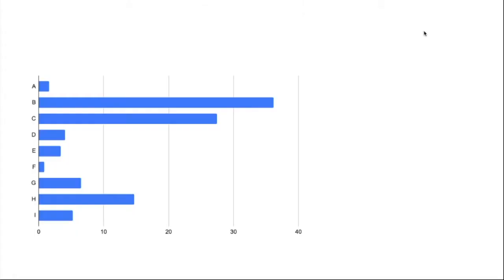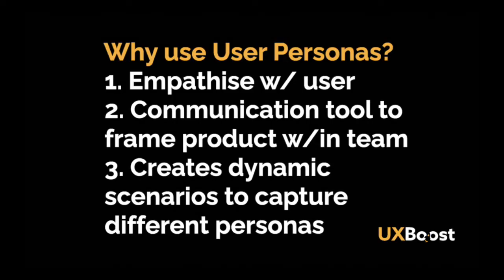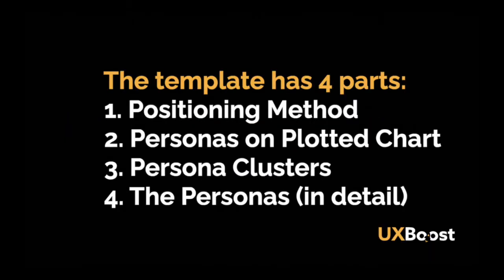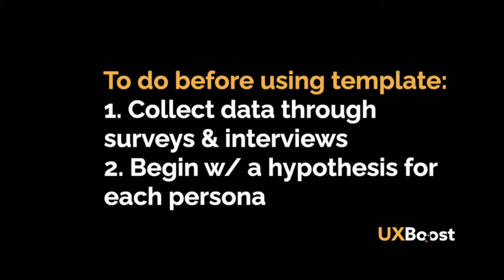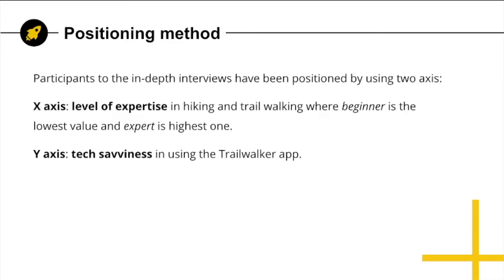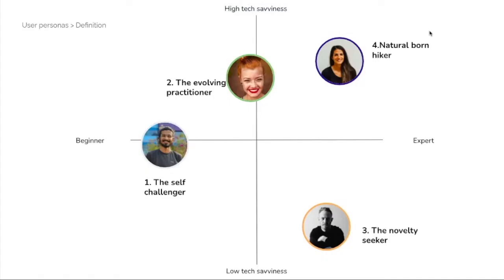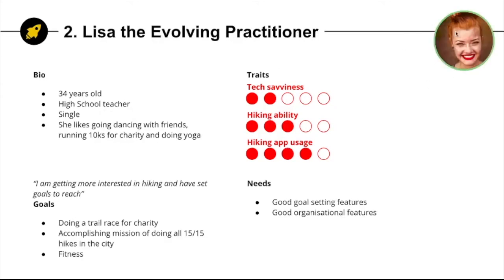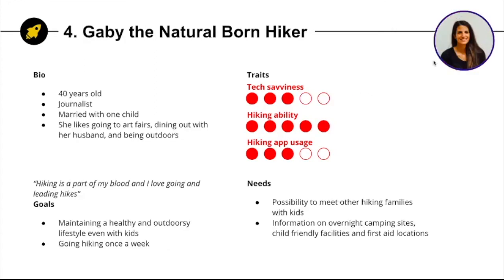How to Use a User Persona Report [Guide and Free Template]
Download a free editable copy of our usability testing report template

In this video I will guide you through how to create a User Persona Report.

I will go through each page of the report. Skip ahead to a specific part of the report by clicking on the timestamps below:

0:09 What are user personas?
0:49 Reasons to use user personas
1:22 How to use the user persona report template
1:47 What to do  before using the template
2:11 The Positioning Method
3:02 Plotted Chart & Cluster groups into Personas
3:30 The Personas

▬▬▬▬ More UX Tips & Freebies ▬▬▬▬

▬▬▬▬ Enrol in our Free UX Course Online  ▬▬▬▬

- UXBoost Academy is a UX-education platform with a mission to create UX learning opportunities for all - all our full-length courses are completely FREE!

▬▬▬▬ Join our Web3 UX Community on Discord  ▬▬▬▬
We gather all the top-notch research and product design specialities from Web2 space to participate in Web3/Blockchain evolution. We share knowledge, exchange ideas, and discuss how we help, shape, and grow together for the Web3 user experience.

UXBoost is a team of passionate UX researchers, designers and writers with a vision of creating UX learning opportunities for all. We empower designers and businesses with fabulous Web 3.0 and Blockchain UX design knowledge and insights.